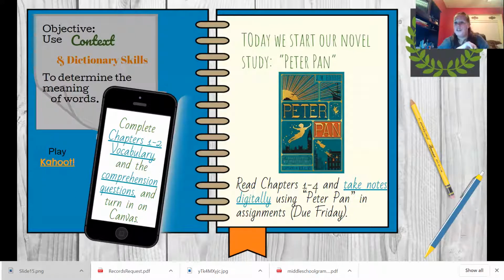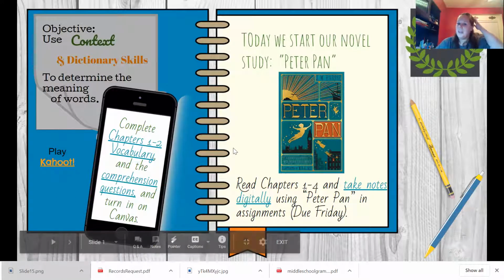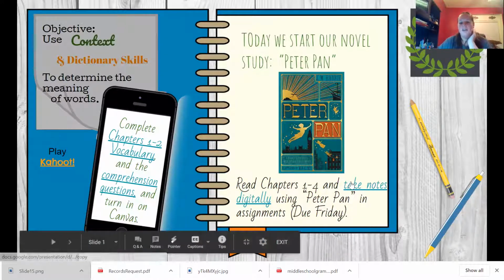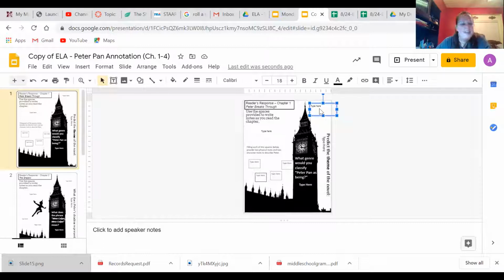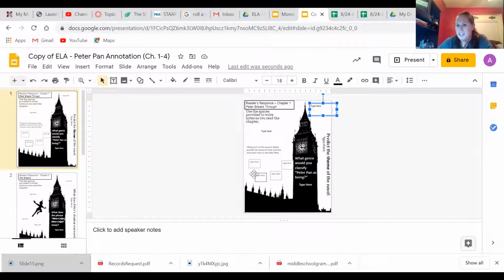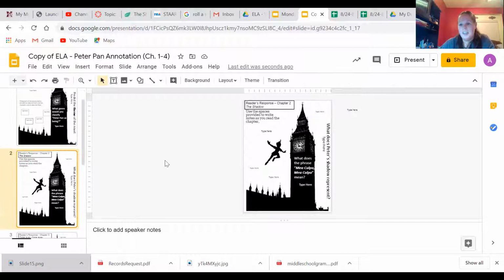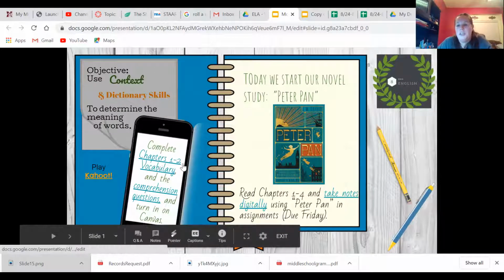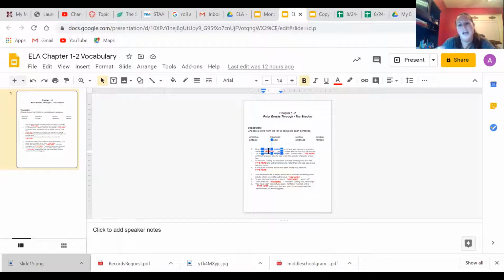Context Clues & Dictionary Skills